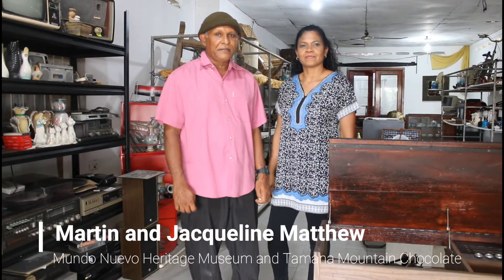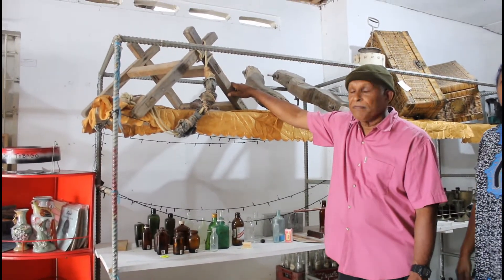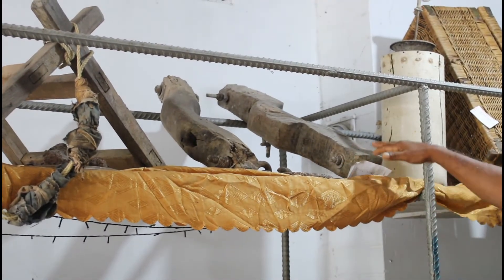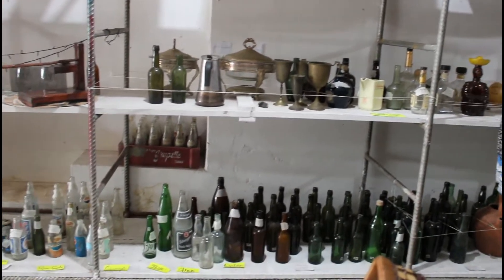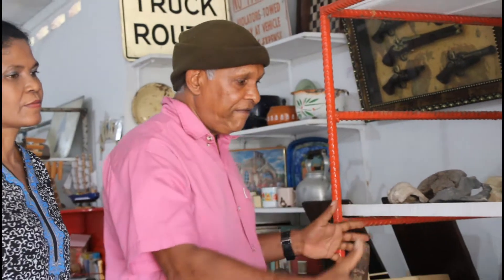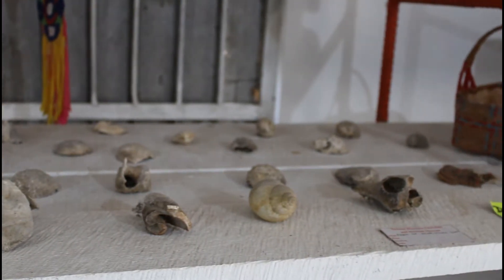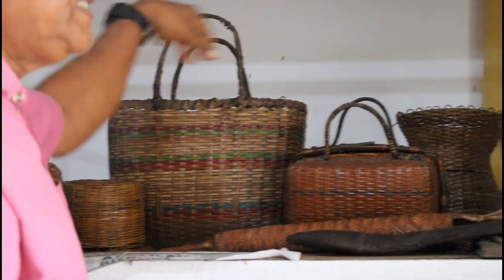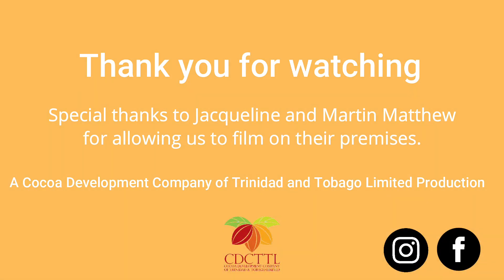The Mundo Nuevo Heritage Museum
Welcome to the Mundo Nuevo Heritage Museum, curated by cocoa farmers and chocolatiers, Martin and Jacqueline Matthew.

In this video, Martin and Jacky share with us just some of the most interesting features of their museum, including artefacts of T&T's Indigenous people.

Take a trip back in time with Martin and jacky, at the Mundo Nuevo Heritage Museum